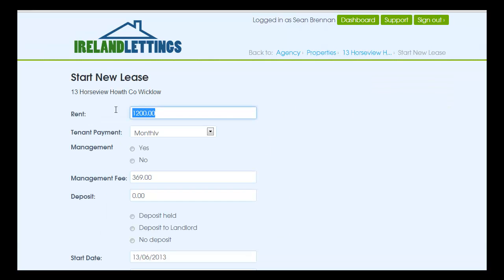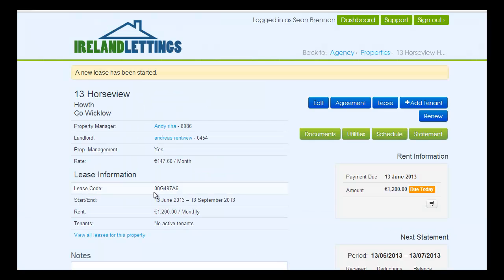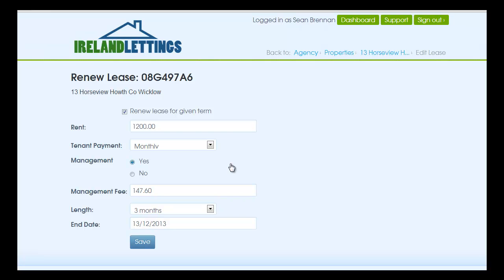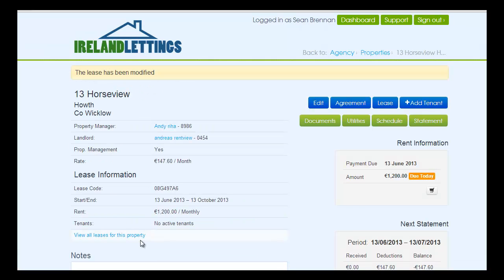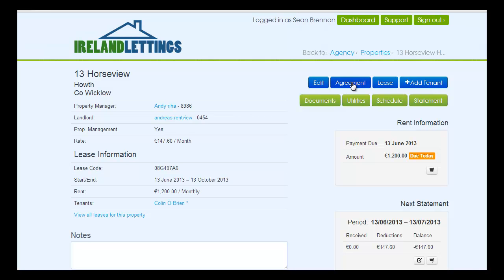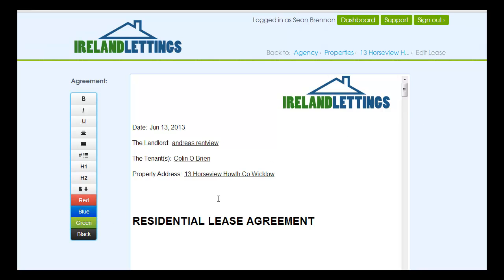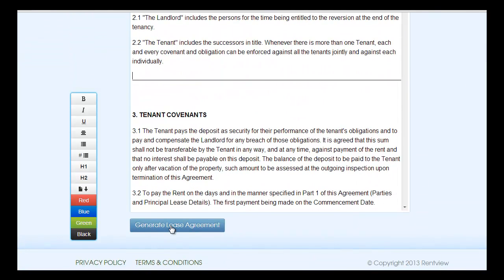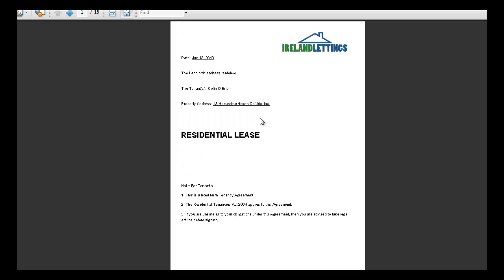Letting agreement generation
At Rentview we have been listening to our customers and we understand you want more dynamic lease terms. You can now add short term leases from any where from 1 week to 12 months and anything in between

Let us show you.
When you are starting a Lease if you select the
- Start Date of the Lease
- And then select the Length, you will note the system configures the end date depending on the length. Click 1 week, 2 week,, 3 month, 9 month etc.. We will add a 3 month short term lease.

Note the Start and the End date here.

Click on schedule and you will see the last payment is due on the 13th August
If you wish to renew this lease for lets say 1 month click the Renew option
The software remembers
- The End date 13th September
- The original terms, Rent amount, Fee and the 3 months term
We want to renew this for 1 month until the 13th October, select 1 month and Renew.

Note the Start and End date
The end date here is until 13th October
You can also now do a lease for as short as 1 day on the system and we will roll out a video to show you how to do more dynamic leases.

Second upgrade is a big improvement and another requirement from our customers the Letting agreement editor, You can now edit your lease agreement before generating the PDF.

Click on Agreement
- You will note you can select a start date of the Letting agreement which may be different than the Scehdule of Rents.
- Term is 3 Months
- Click Customise Lease agreement
- Add colours to certain conditions,
- Put a line break in to format the page
Now click to generate the agreement
Click to download and view the contract and you can view the changes to the lease

If you notice you made an error on the letting agreement you can override the existing one by clicking on agreement and re doing the steps explained. Again we will produce a video specific to this lease agreement showing you in more detail how to edit and create a better lease.